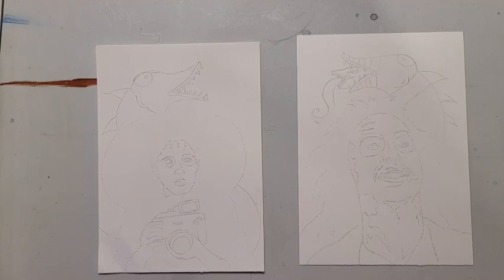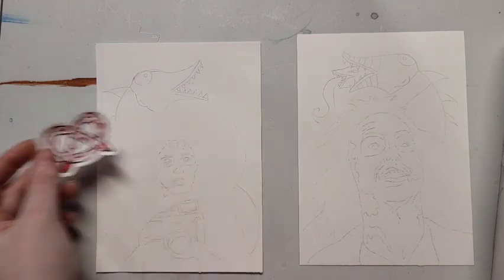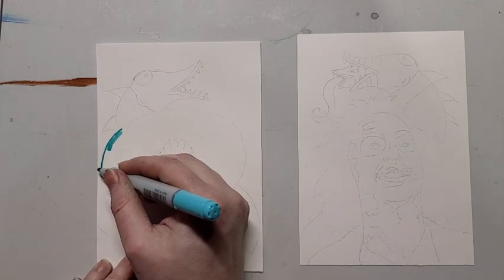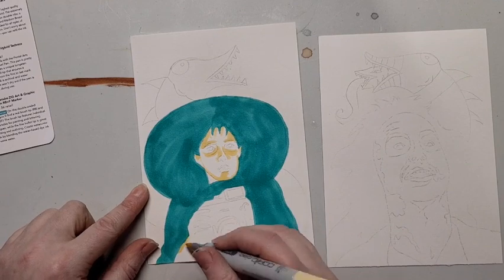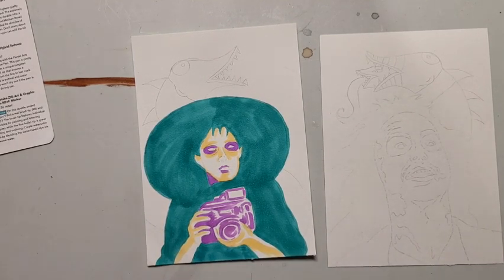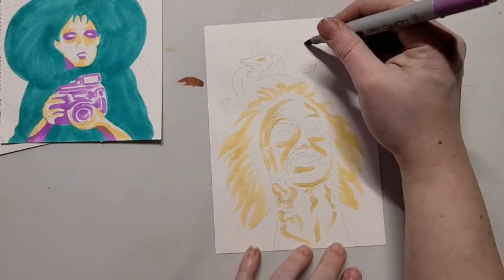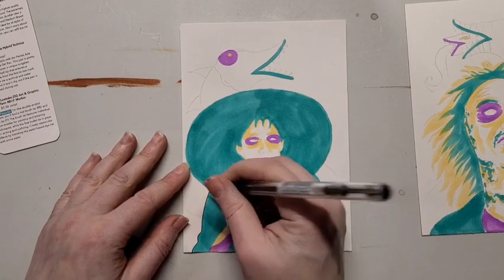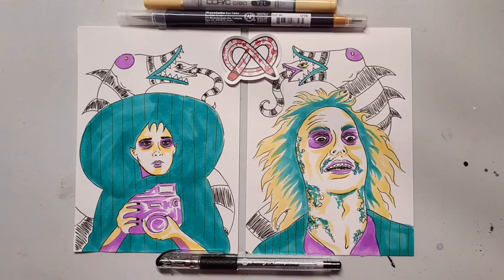February 2023 Artsnacks Unboxing and Challenge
This month's box was heavy on the ink drawing supplies, and I had fun trying out some new alcohol markers and creating a pair of Beetlejuice and Lydia drawings in celebration of my attending Beetlejuice The Musical this month!